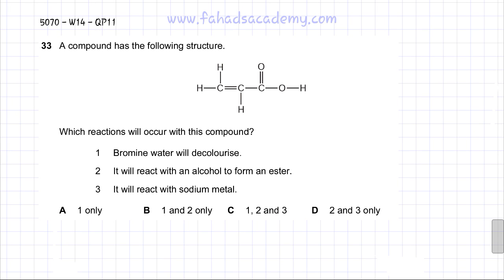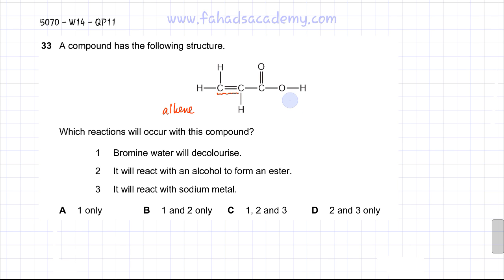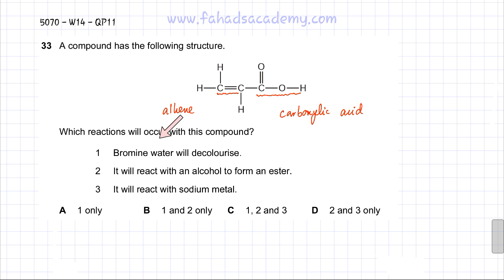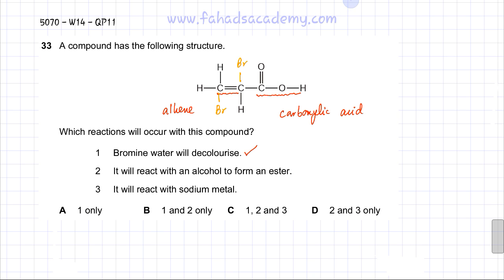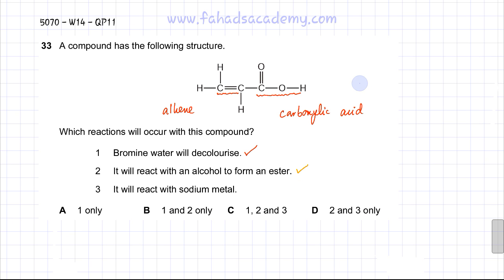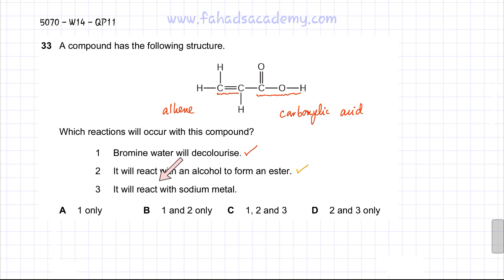33 - 5070_w14_qp_11 : Alkenes, Carboxylic Acids, Organic Chemistry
A compound has the following structure.

Which reactions will occur with this compound?

1 Bromine water will decolourise.

2 It will react with an alcohol to form an ester.

3 It will react with sodium metal.

A 1 only               B 1 and 2 only             C 1, 2 and 3           D 2 and 3 only